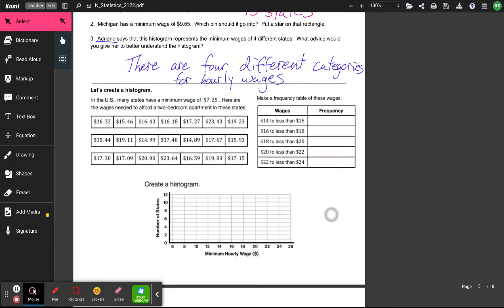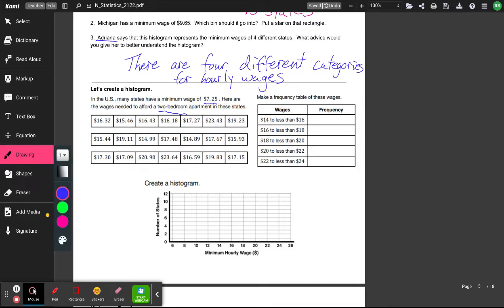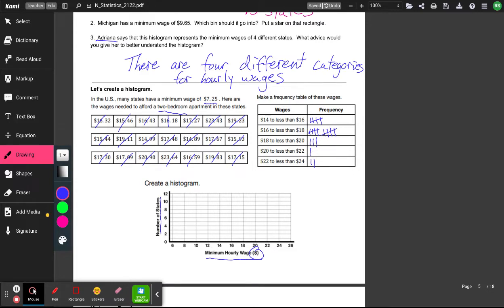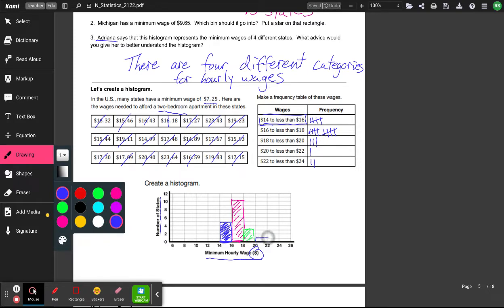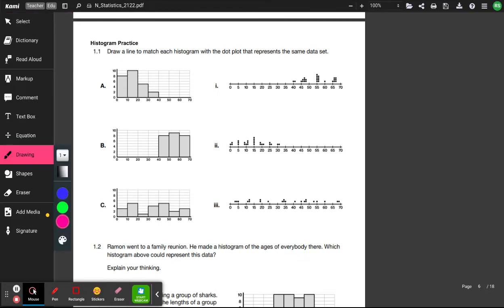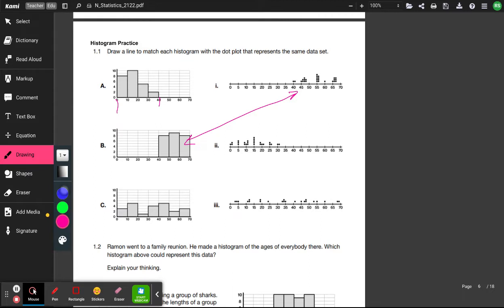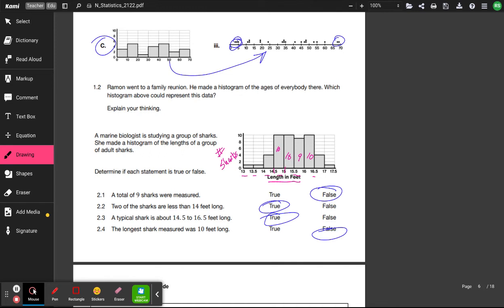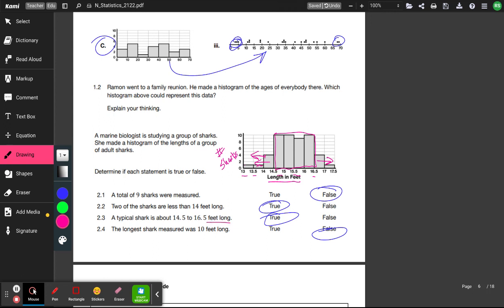N_Statistics_2122.pdf